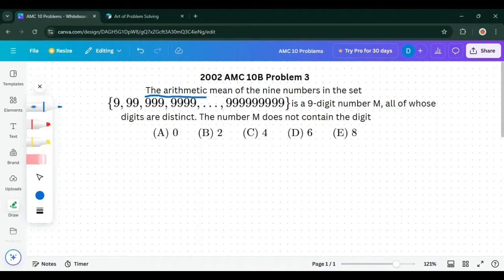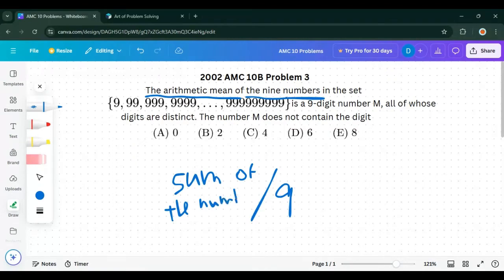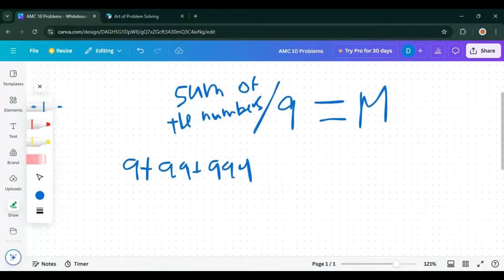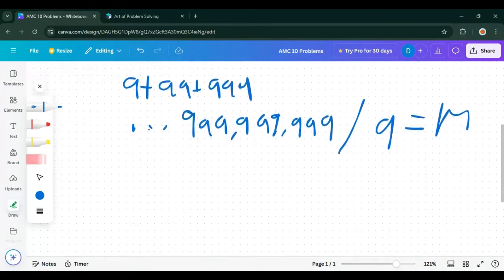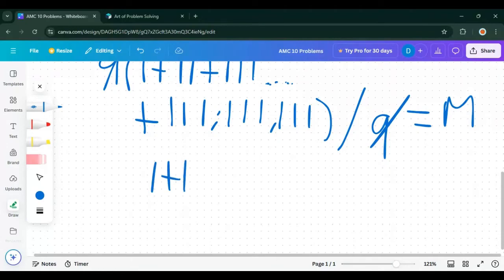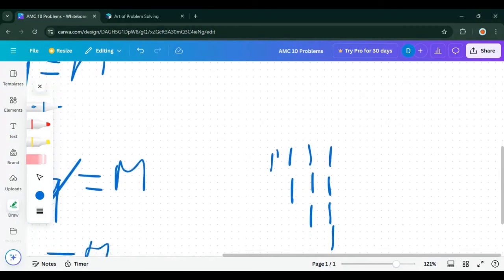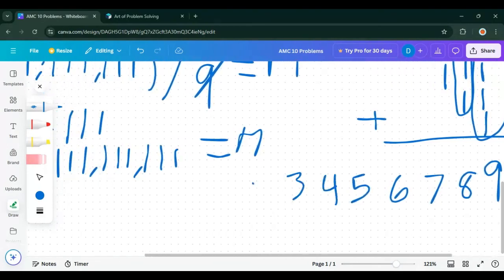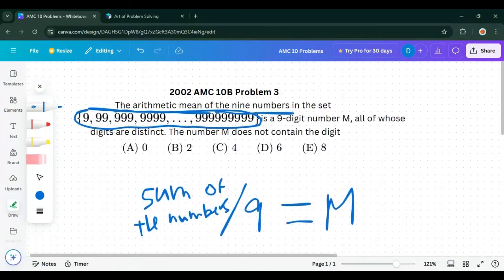AMC 10B 2002 Problem 3 Breakdown